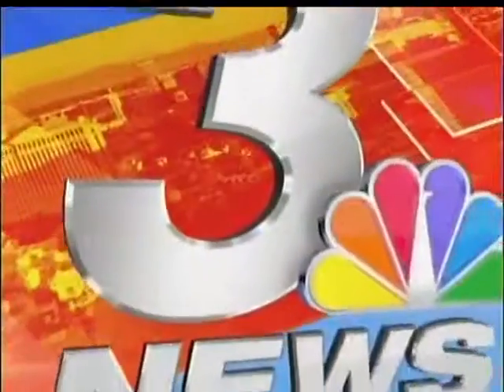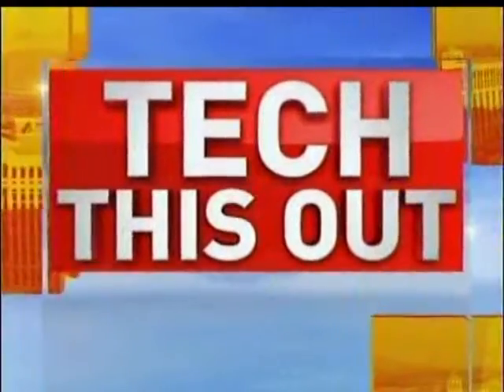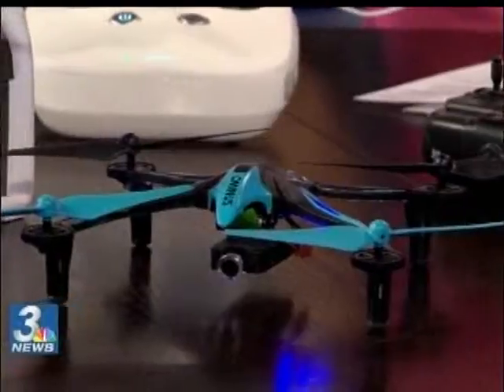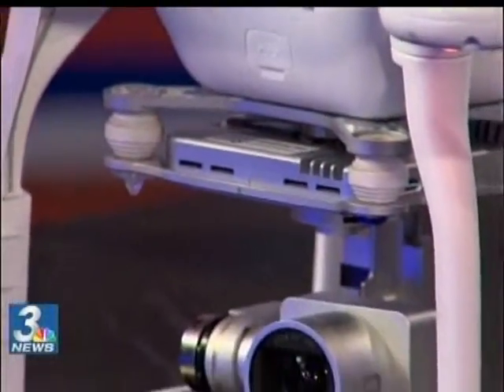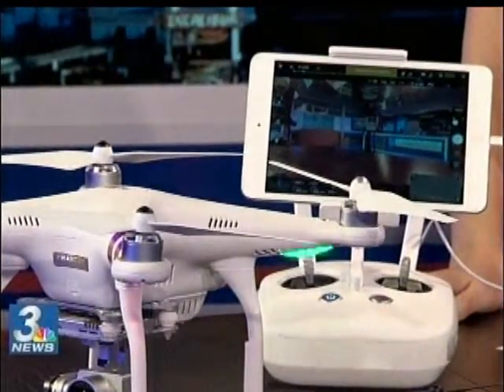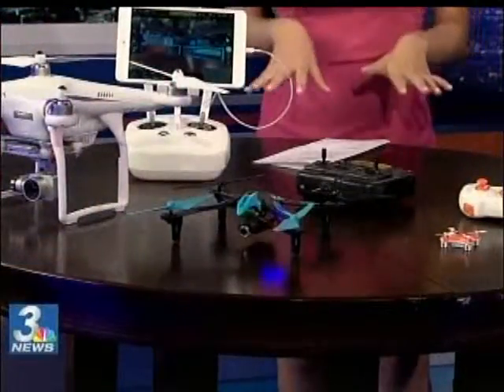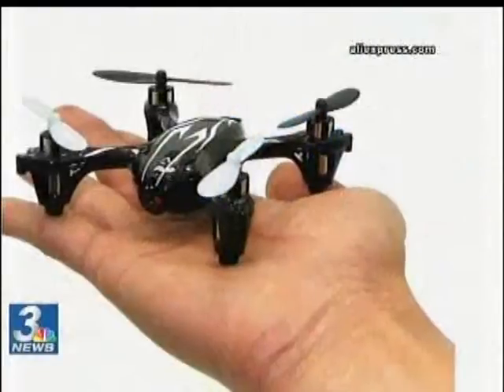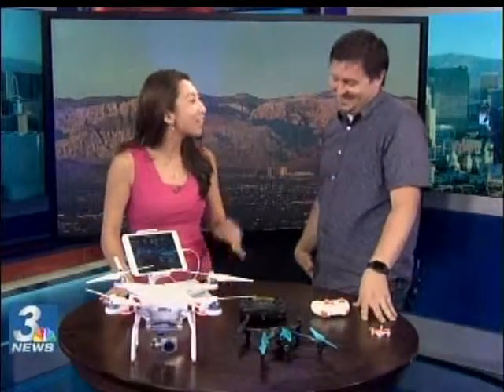Tech This Out w/ News 3 - Drones!